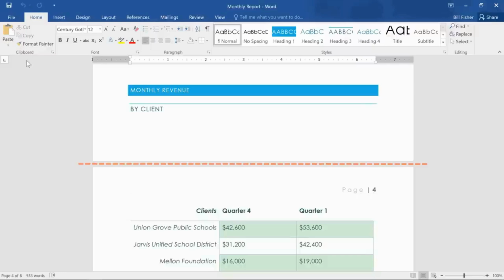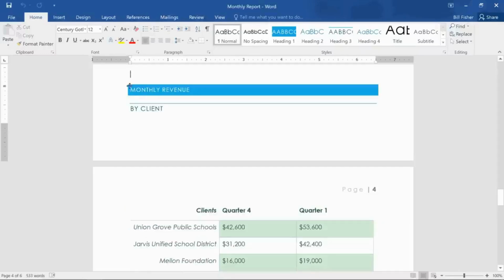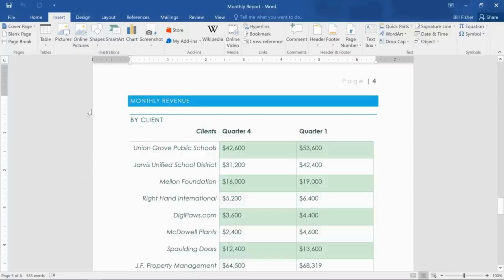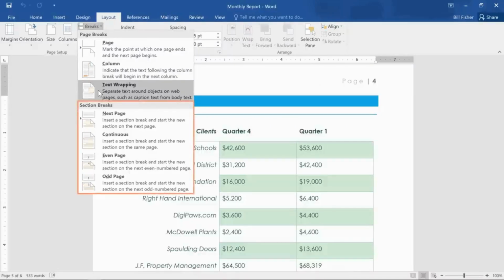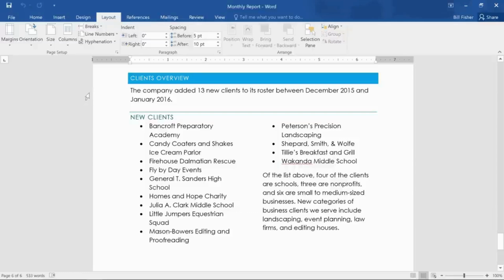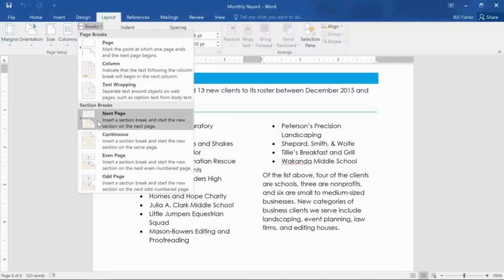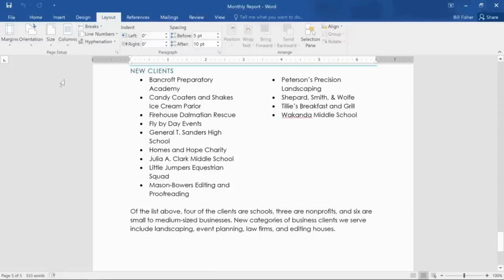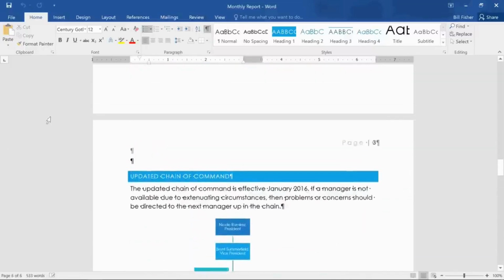MS WORD | SESSION 13 |BASIC COMPUTER| GLOBE IT INSTITUTE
BASIC COMPUTER AND MS OFFICE COMPLETE COURSE AVAILABLE IN GLOBE IT INSTITUTE | BANGALORE | 8TH MILE